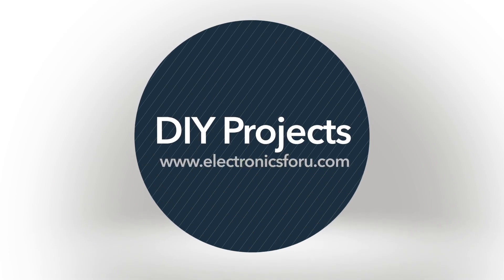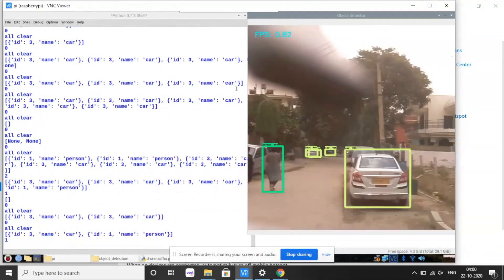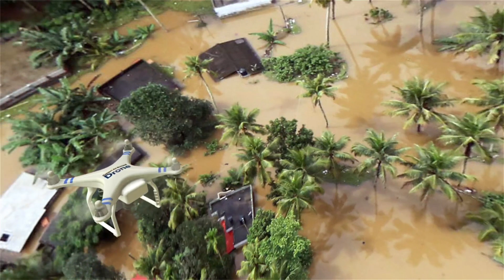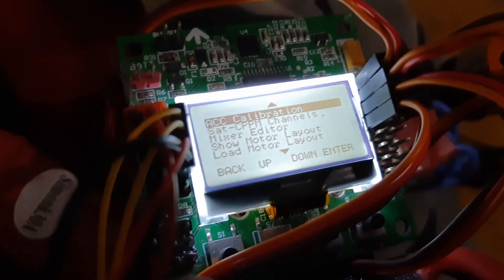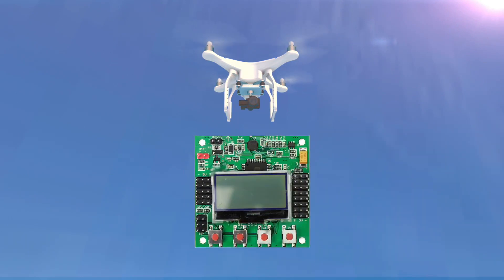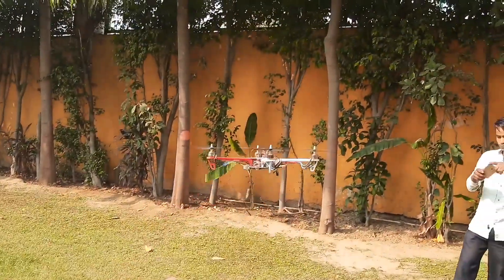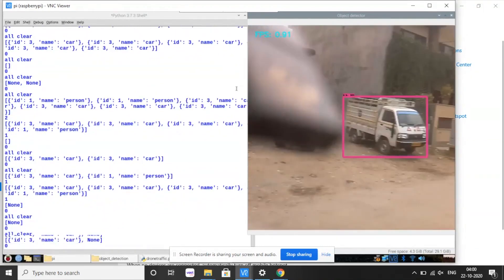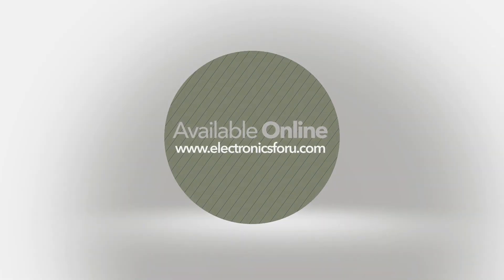Ai Drone traffic monitoring , animal and forest fire detection , criminal finder drone.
Build basic drone using F450 frame
Make a Smart drone with AI that can detect people, crowd, traffic